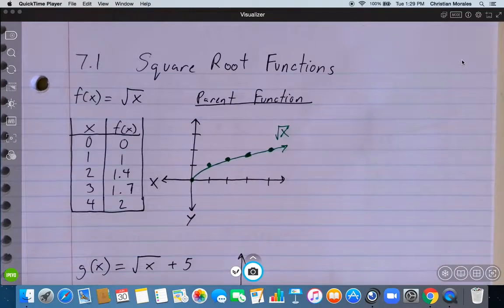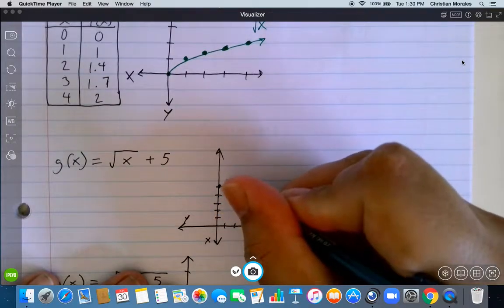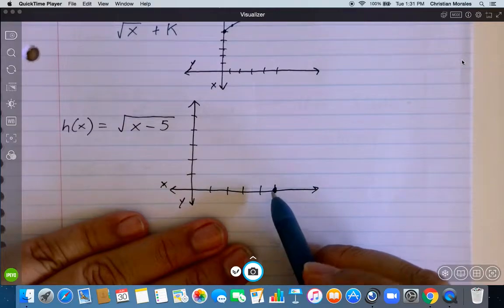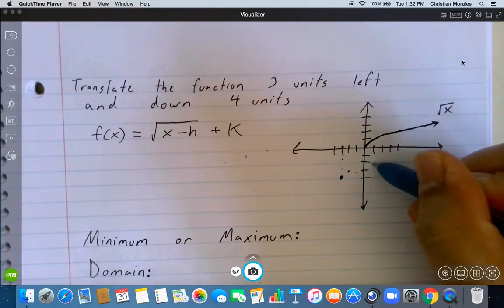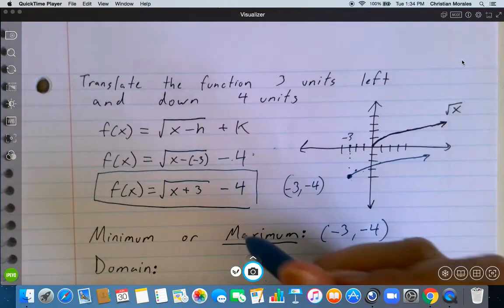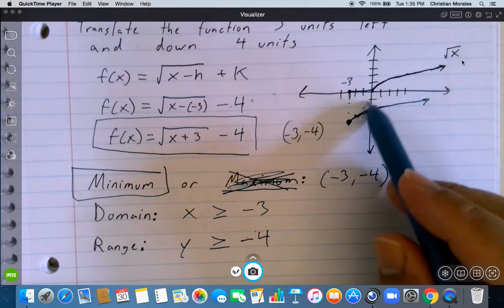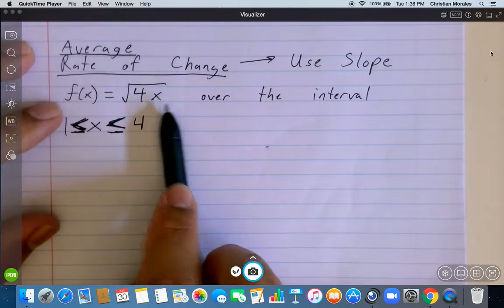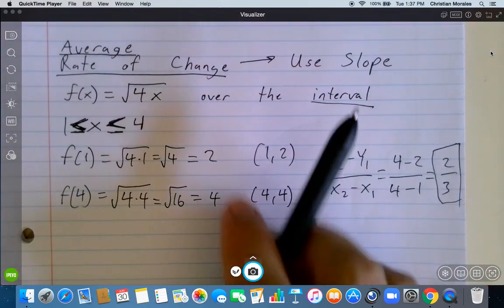7.1 Square Root Functions